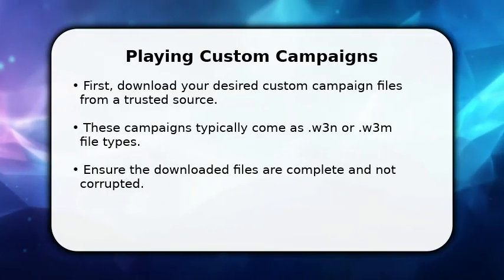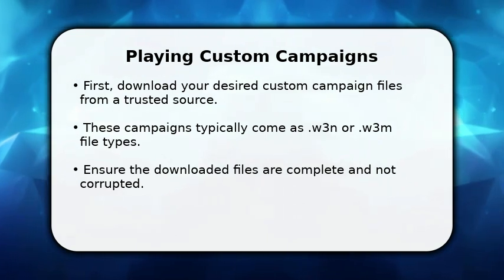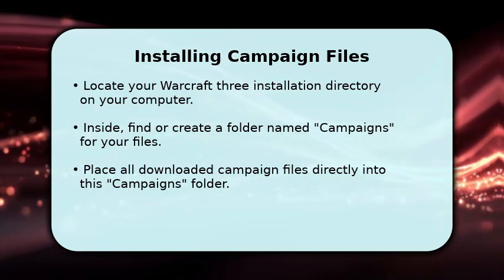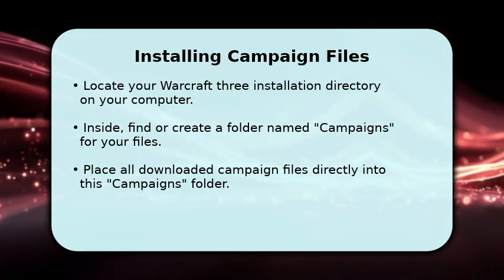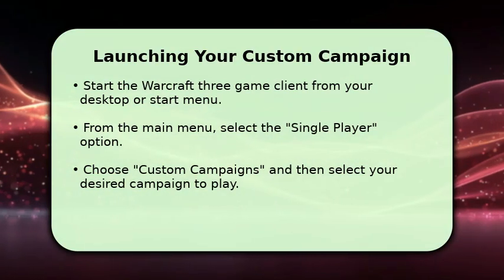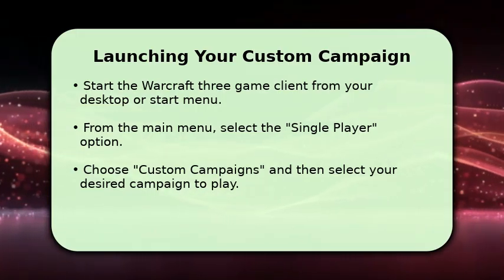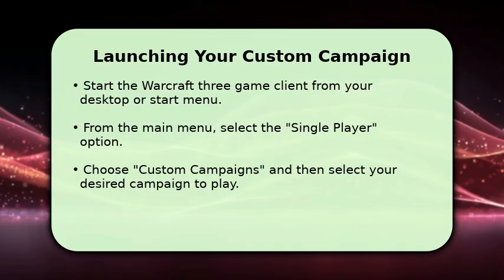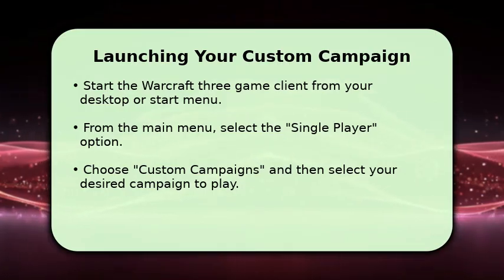How to Play Custom Campaign in Warcraft 3 (Only Way)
▸ (v) Learn how to play custom campaigns in Warcraft 3 with this step-by-step guide. Discover the process of creating and playing custom campaigns, including setting up the game and navigating the campaign interface.